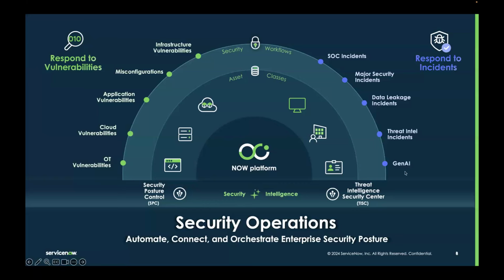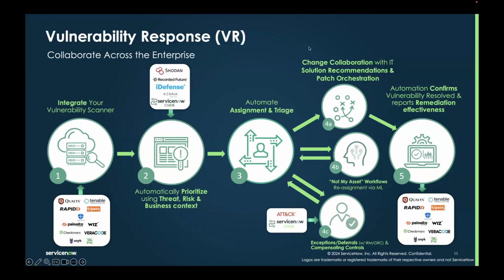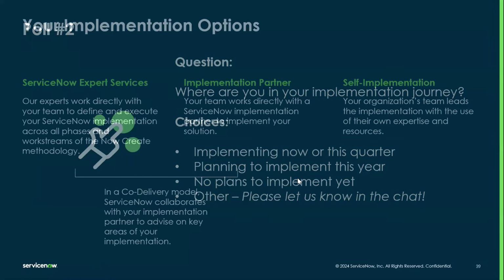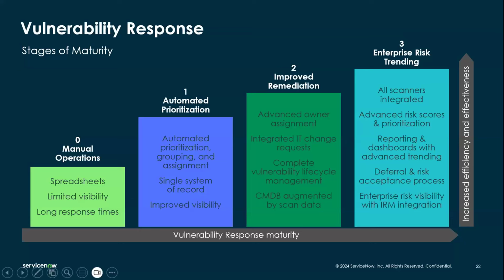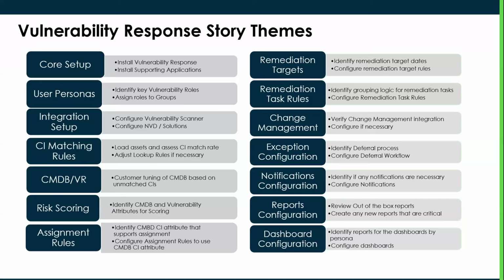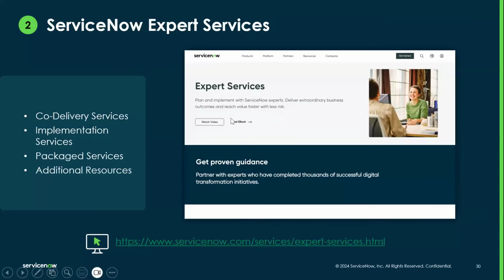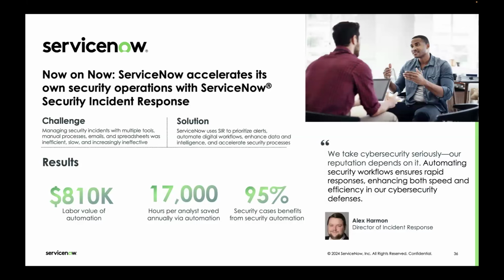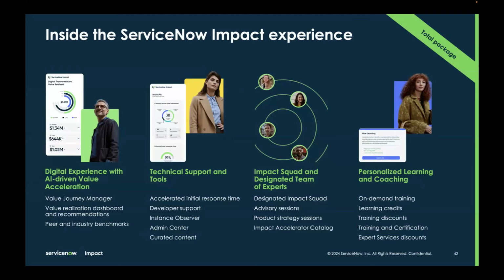Get Started With Security Operations Applications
Discover essential resources and effective techniques tailored to kickstart your implementation process. This session aims to equip you with the necessary tools for success in deploying Security Operations Applications, covering areas such as Security Incident Response, Threat Intelligence, and Vulnerability Response.